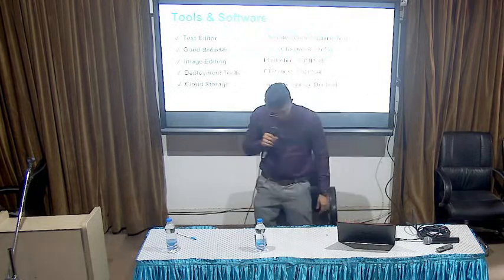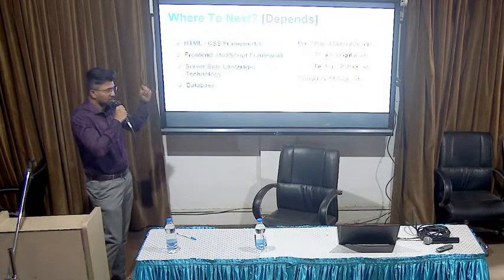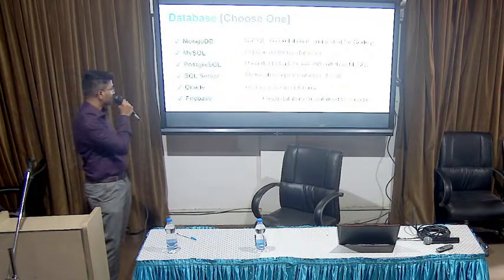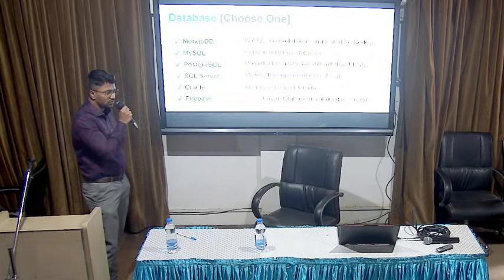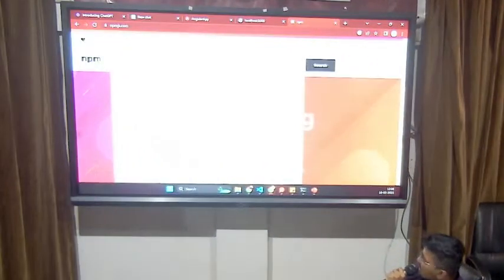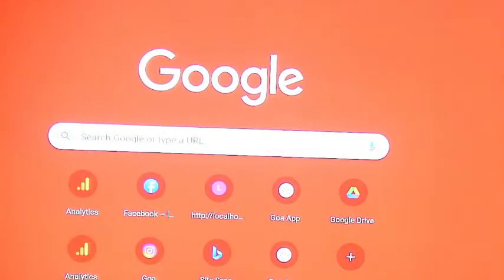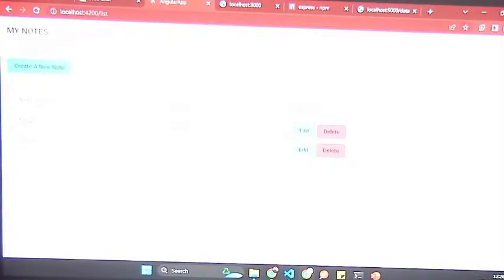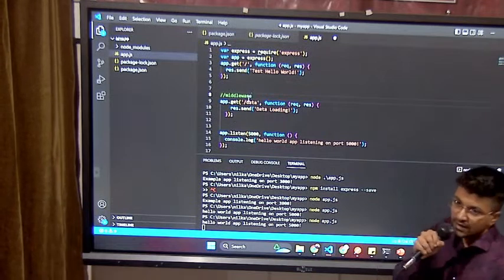guest lecture on Ngular js, Node Js and Mnago Db - Department of Bvoc